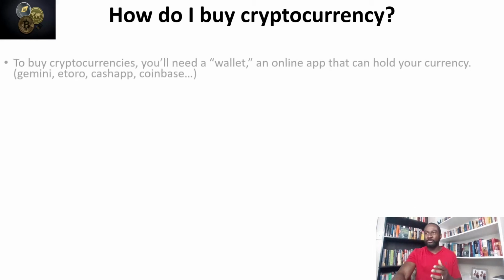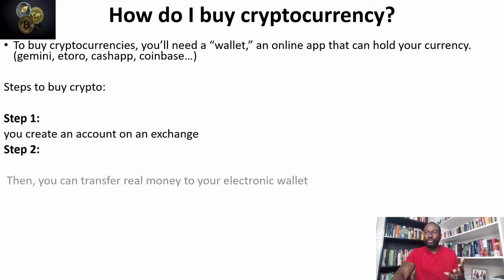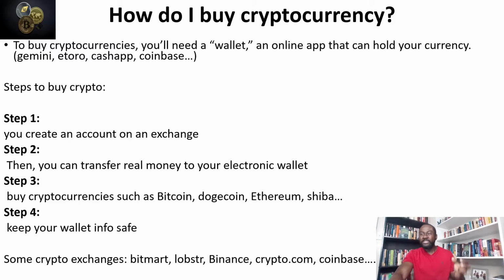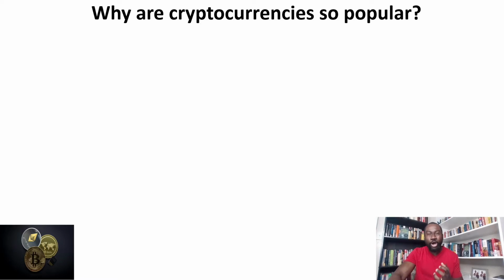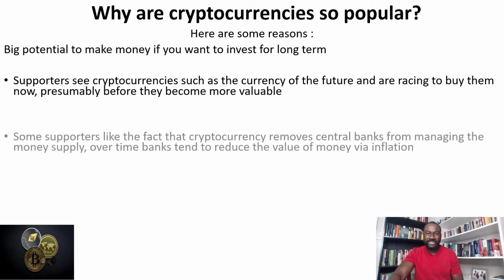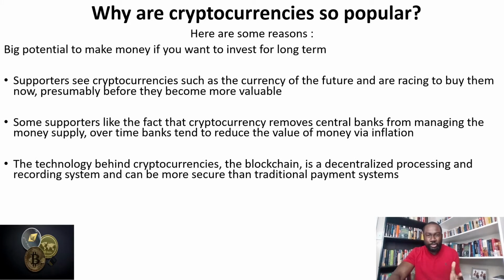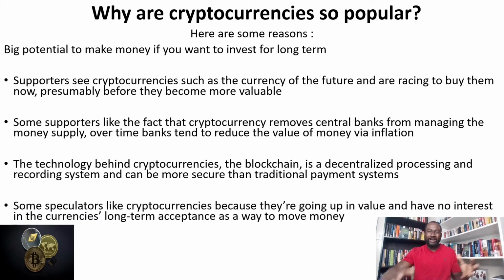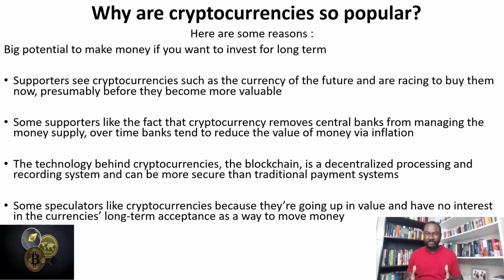CRYPTO: HOW TO BUY CRYPTO AND WHY CRYPTO IS POPULAR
IT IS IMPORTANT TO LEARN SOMETHING BEFORE YOU INVEST IN IT.